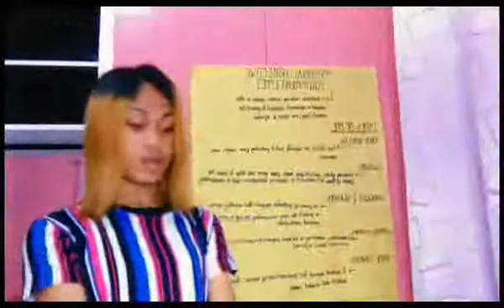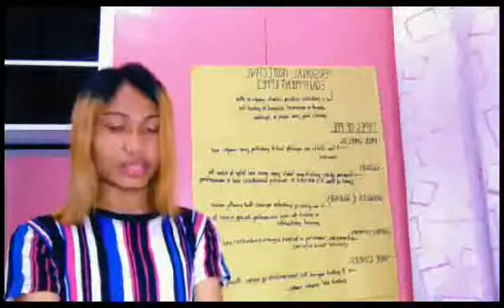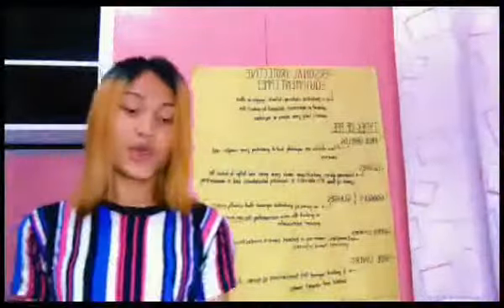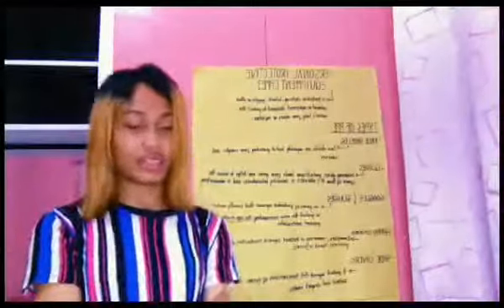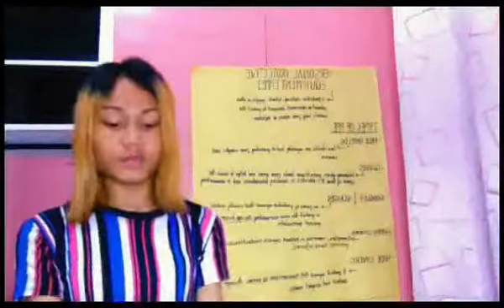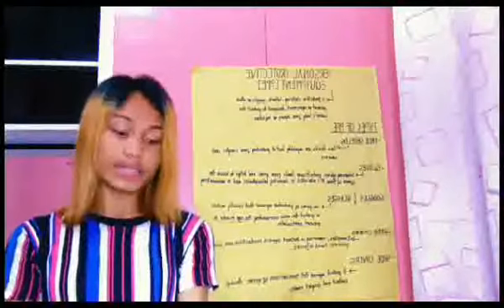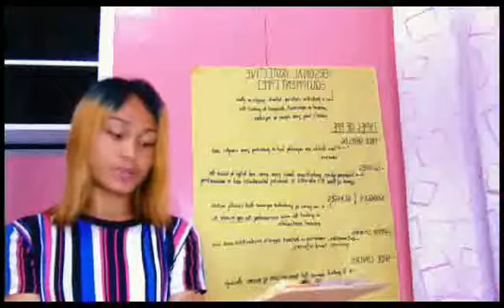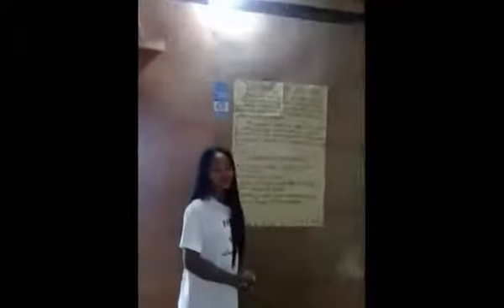Driving NC II(Espiritu, Pacsudan and Barillo Report)